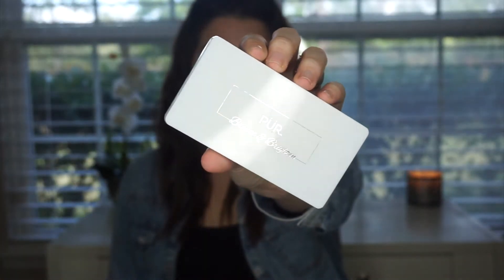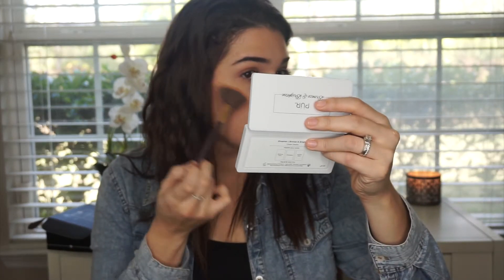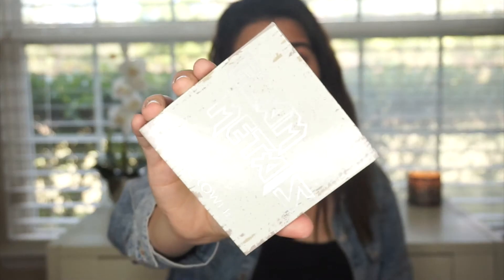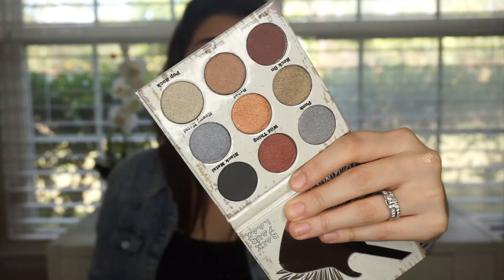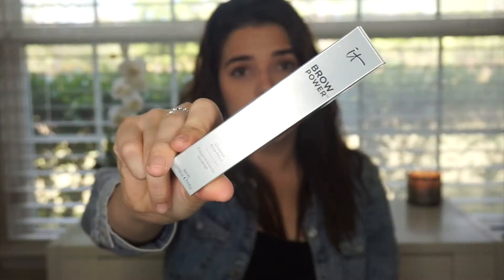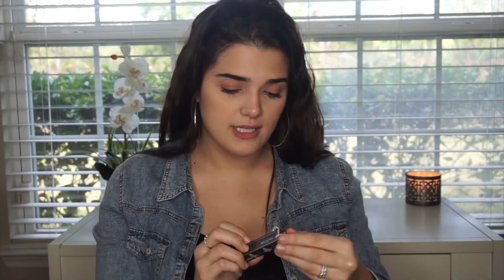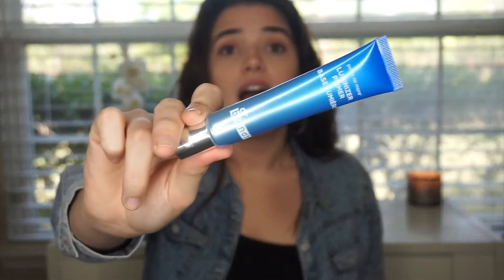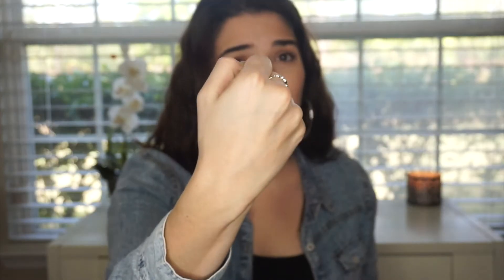Best Subscription Box Ever 2018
It Cosmetics Brow Power Universal Eyebrow Pencil ($24.00)
DR. Brandt Pores No More Luminizer Primer ($38.00)
Crown Pro Glam Metals Palette ($25.00)
PUR Bronze and Brighten Cheek Palette ($34.00)
Girlactik Matte Lip Paint (23.00)